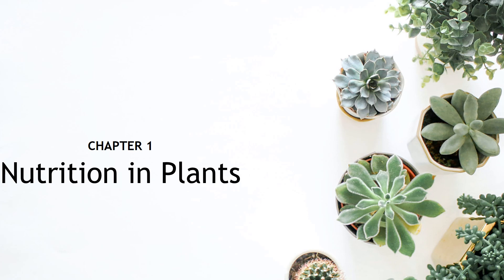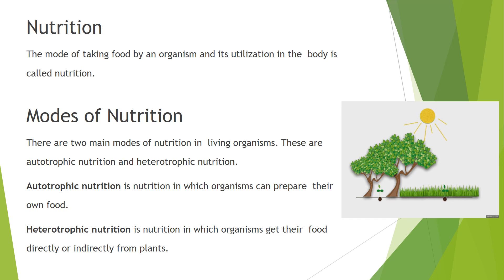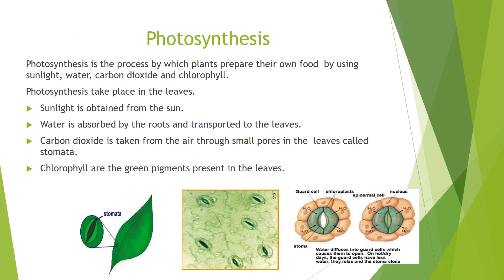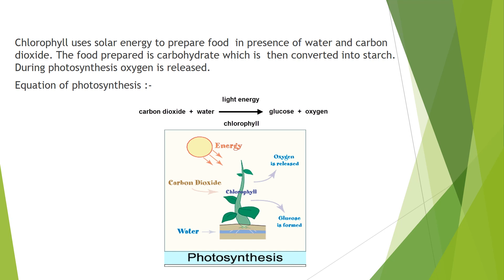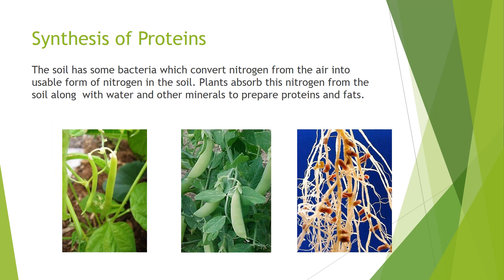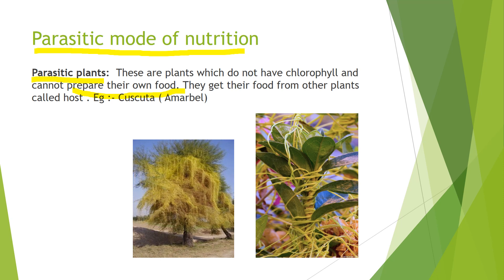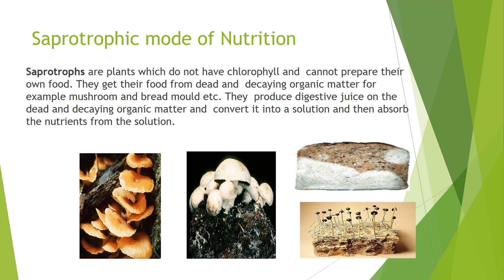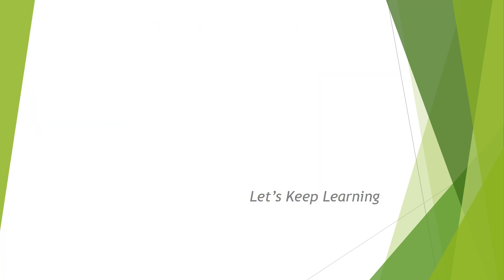Science | VII | Nutrition in Plants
Science |
Chapter 1 |